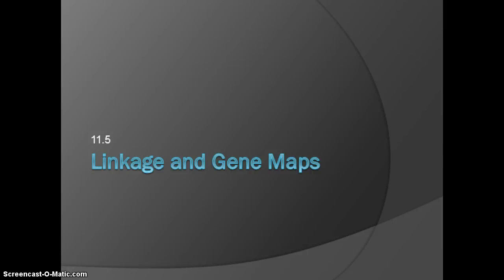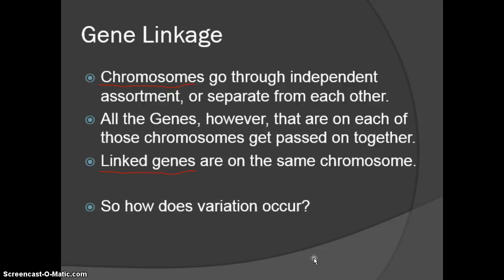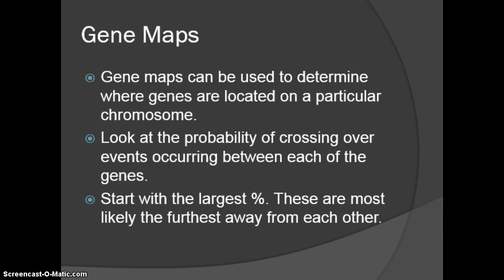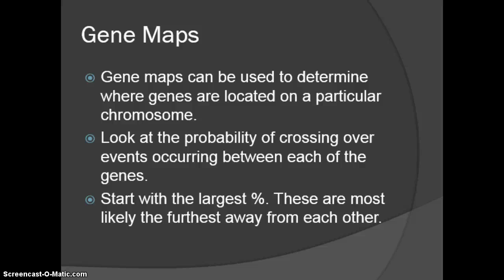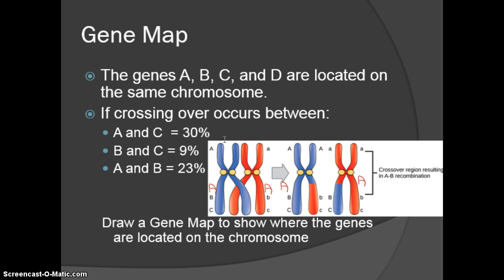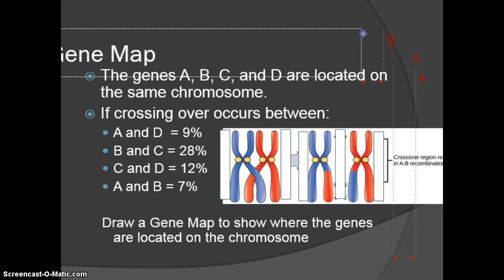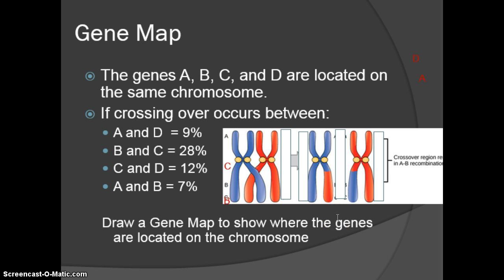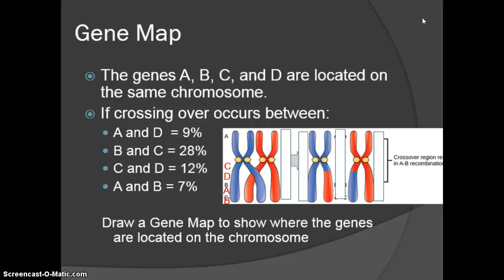Video Notes 11.3